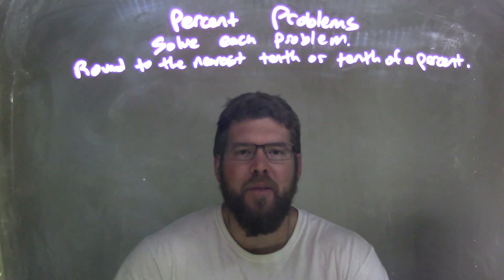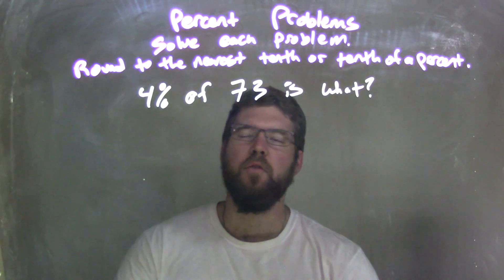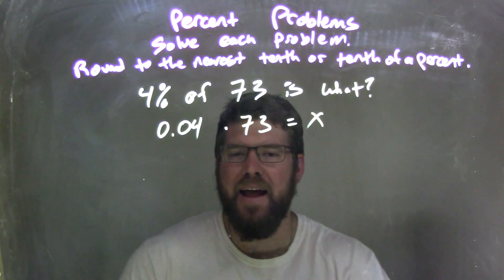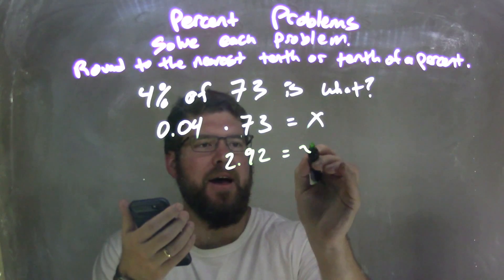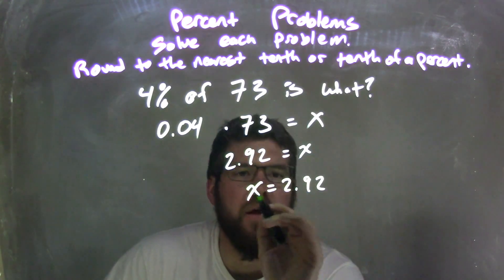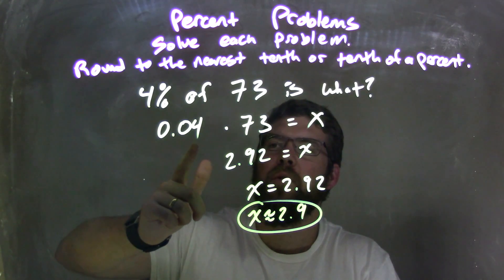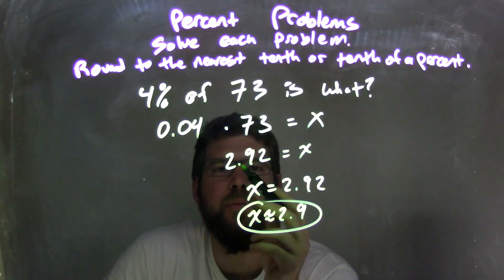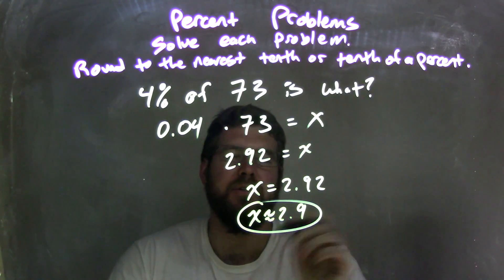4% of 73 is what?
In this math video lesson on Percent Word Problems I answer the question: 4% of 73 is what? This video discusses how to solve a percent word problem and is a good skill for Algebra 1.